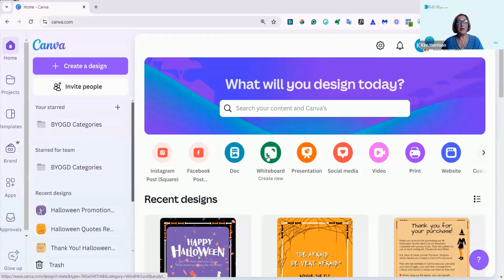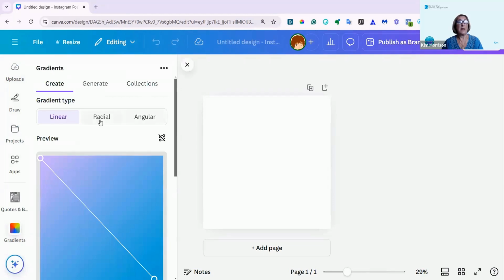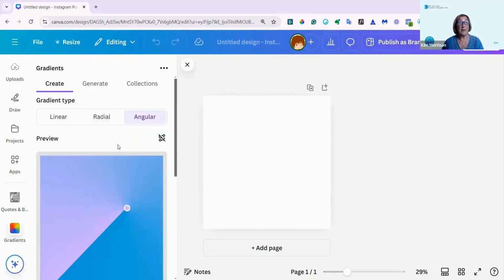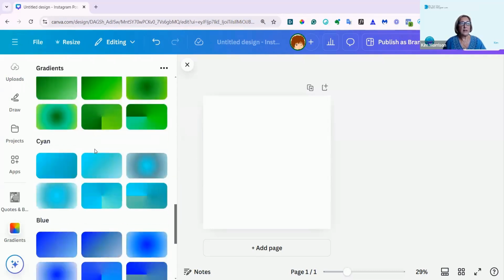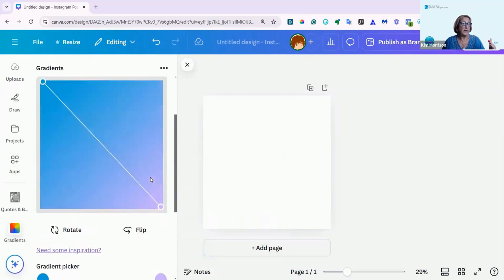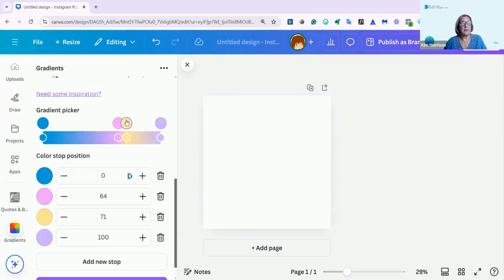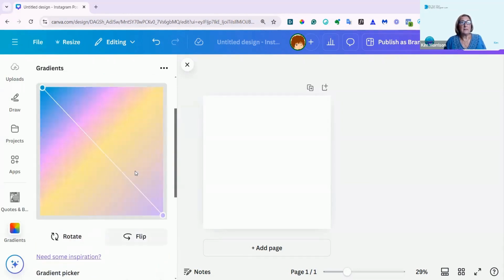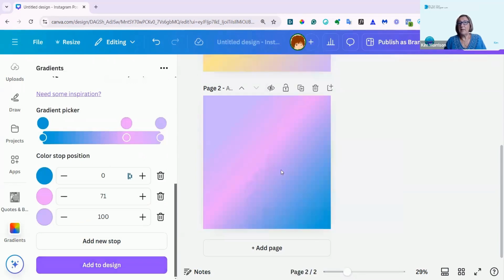The Gradient Game-Changer: Why Every Designer Needs Canva's New Tool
Mastering Canva's New Gradients App
Join me as I explore Canva's new Gradients app. Discover how this tool enables seamless customization by integrating your Brand Kit, eliminating the need to manually input hex codes. Learn how to create stunning gradient backgrounds for your designs using linear, radial, and angular options. Watch as I enhance designs with various colour stops and explore different colour tones from Featured Collections. Plus, I'll demonstrate how to easily set images as backgrounds.

00:00 Introduction to the Gradients App
00:18 Navigating the Canva Interface
00:40 Exploring the Gradients App
01:01 Creating a Custom Gradient
01:57 Advanced Gradient Customization
02:47 Using Brand Kit with Gradients
03:57 Final Adjustments and Tips
06:17 Conclusion and Next Steps

Interested in our Halloween Reels? 👻🧛🏼 Then head over to our Etsy shop